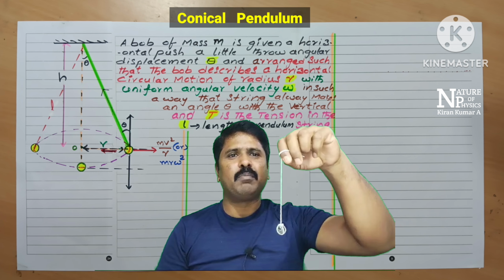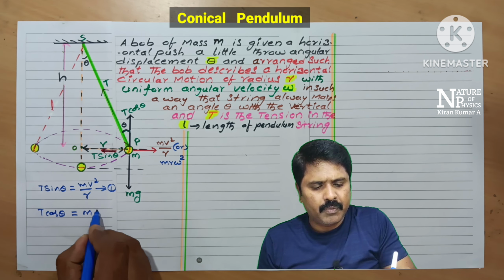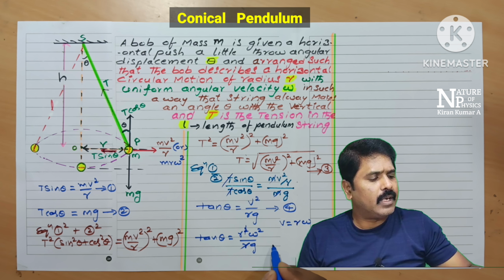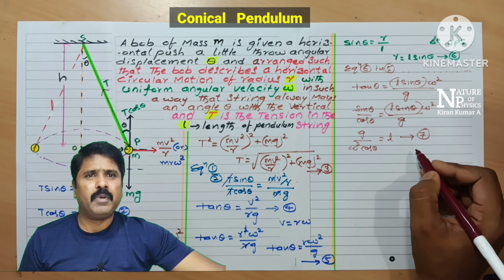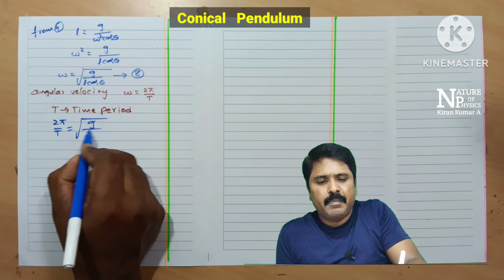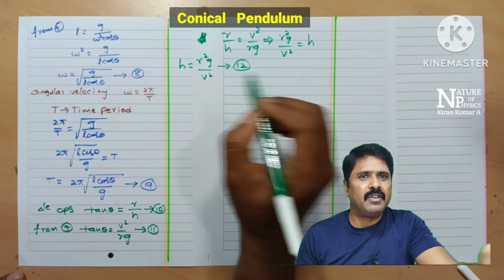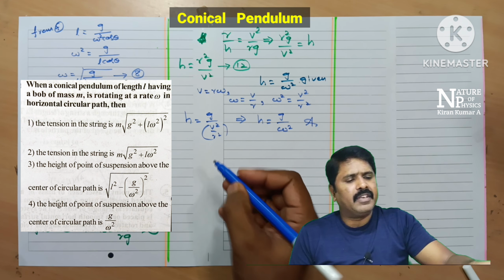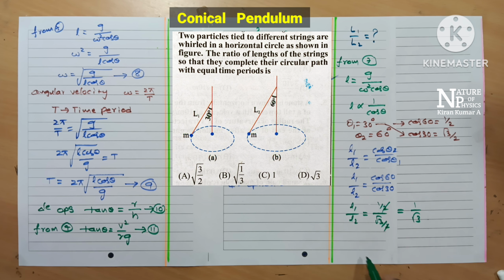Conical Pendulum ll Derivation of Time Period Conical Pendulum Class 11 physics Neet IIT Jee Main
Q.no:1.   When a conical Pendulum of length l having a bob of mass m is rotating at a rate w in horizontal circular path, then

Q.no:2. Two particles tied to different strings are whirled in a horizontal circle as shown in figure.The ratio of lengths of the strings so that they complete their circular path with equal time periods is

conical pendulum,
conical pendulum physics class 11
conical pendulum circular motion
conical pendulum problem
conical pendulum experiment
conical pendulum angular momentum  conical pendulum physics class 12
motion in a plane class 11 conical pendulum  physics conical pendulum